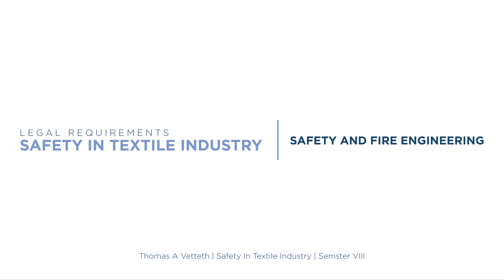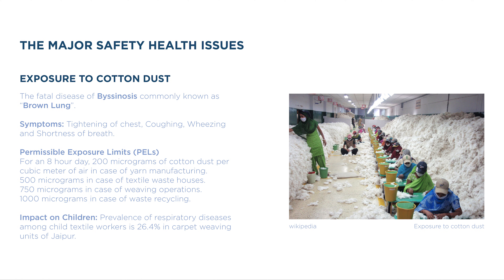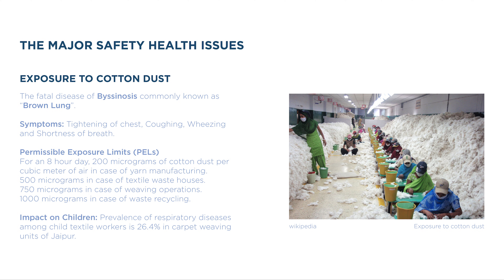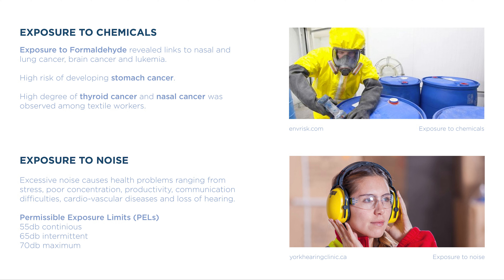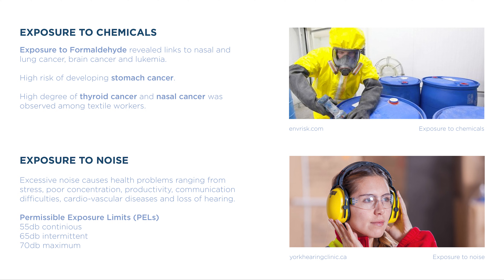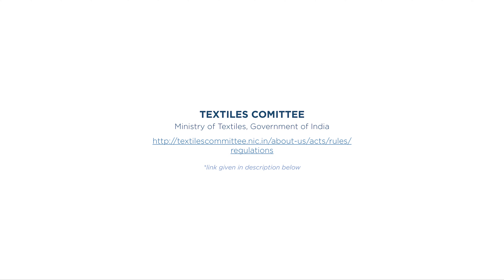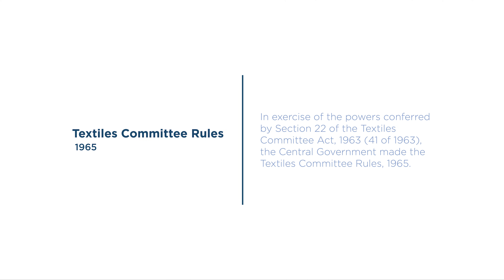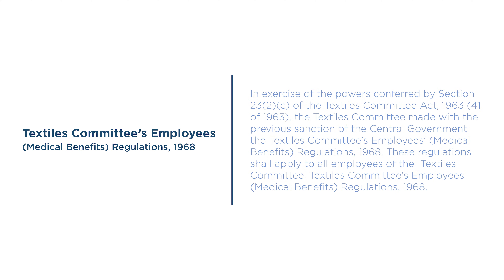FS472 - Safety in Textile Industry - 6th Module - Legal Requirements on Safety in Textile Industry